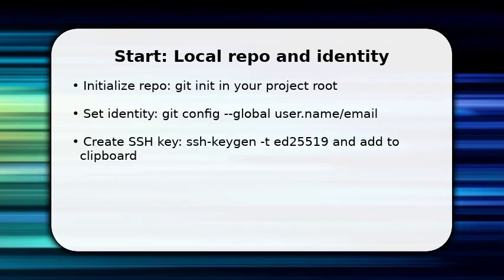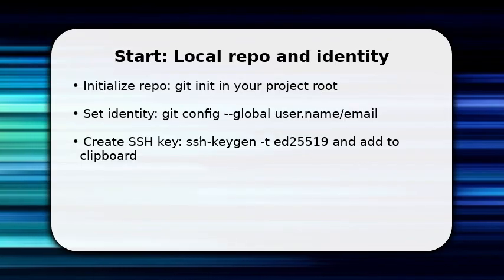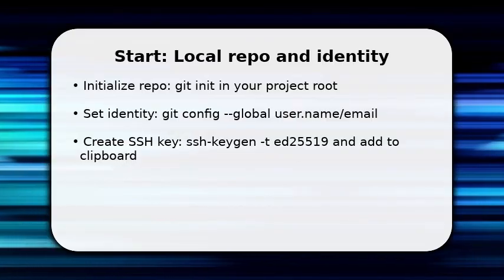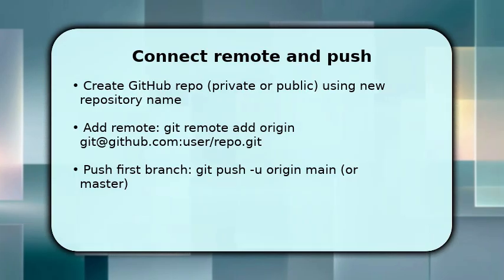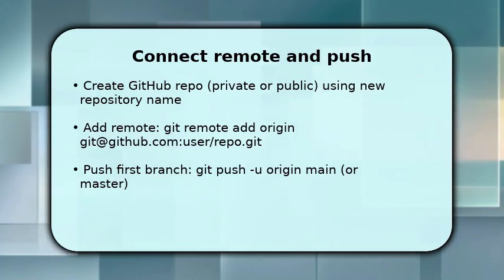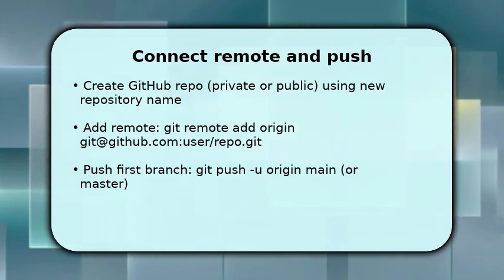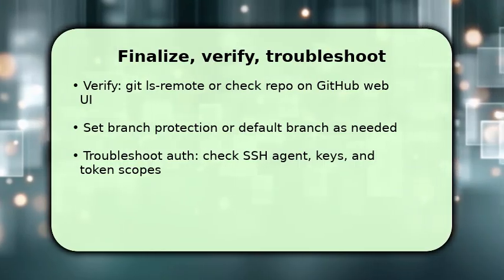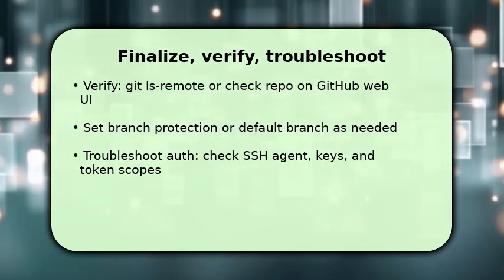How to Link Git to Github (full Guide)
How to Link Git to Github (full Guide) | 🔒 Surfshark VPN Deal — Stay private and secure. $1.99/mo + 3 Months Free ▸

Discover the step-by-step process of connecting your local Git repository to GitHub with this comprehensive guide. Learn how to push changes, manage branches effectively, and collaborate seamlessly on projects.

Git tutorial, linking Git to GitHub, push commits, manage branches in Git, collaborative coding with GitHub